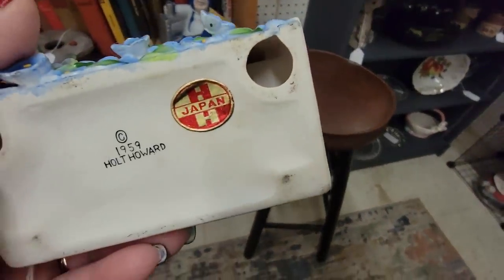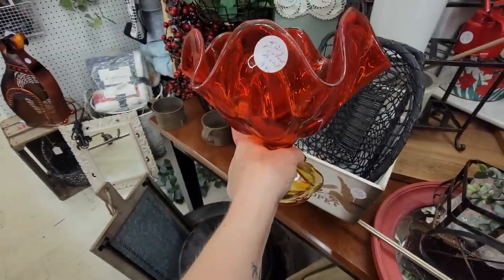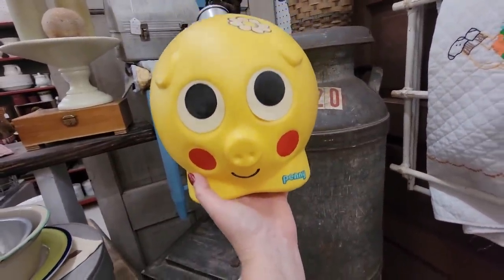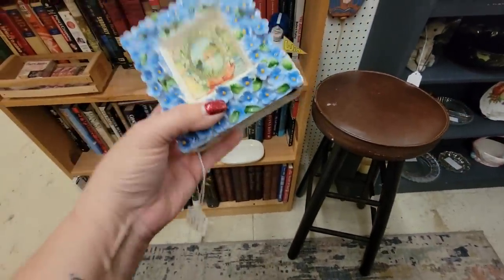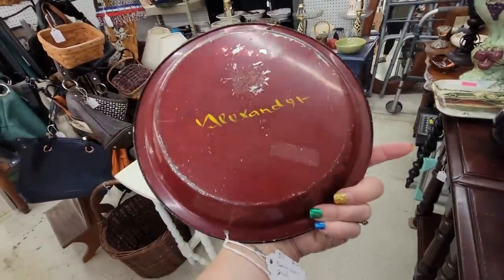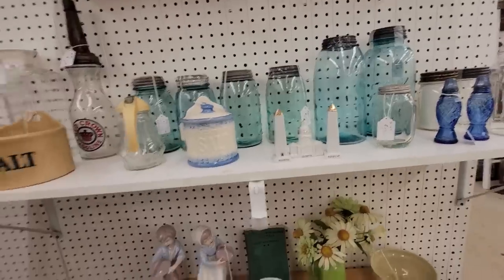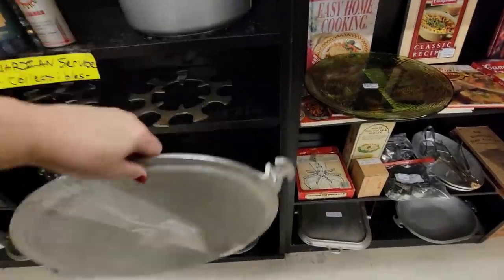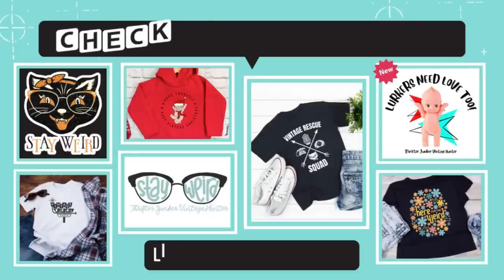Flea Market Shop-Along | Vintage Hunting!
In this video, I'm exploring hidden gems at Trader Bakers Flea Market in Martinsville, IN. I'm sharing with you all my favourite finds from my trip. Some items will be for resale, some I'll keep for my own collection and decor.

If you're looking for a fun and relaxing day at the flea market, then this is the video for you! I'll show you all the hidden treasures that Trader Bakers has to offer, and I hope you'll join me on my shopping adventure!

Lensmart
USE THIS CODE TO SAVE 25%!

Beginners Guide to Buying and Selling On WhatNot

📬 Cards/Friend Mail
Misty Pate